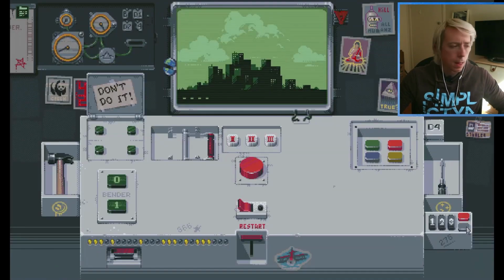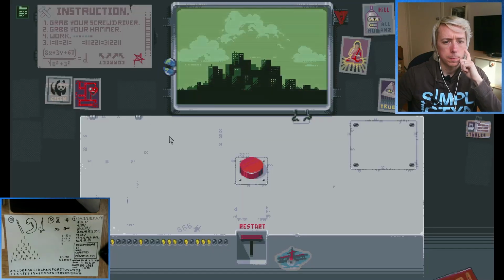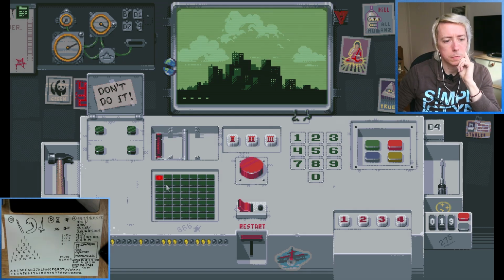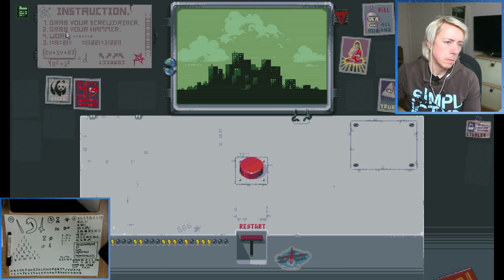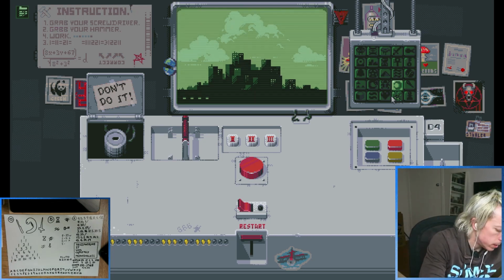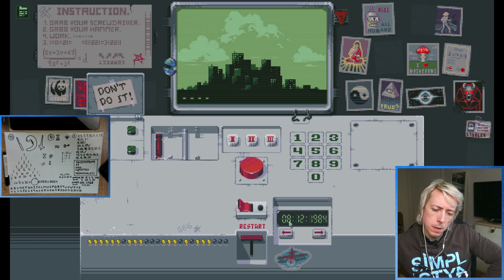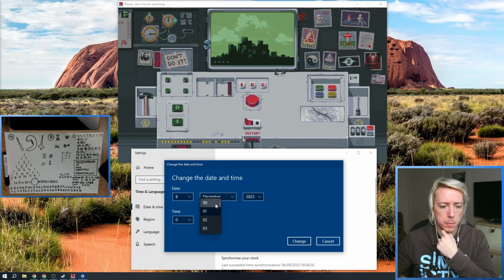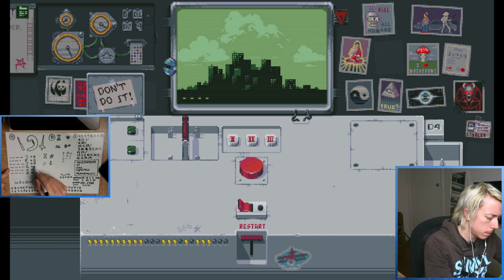Woops! It wasn't me!!! or was it...? (Please, don't touch anything - Playthrough 2/3)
Thank you so much for stopping by. This is my second Stream!

◘ LINKS ◘
Links and socials will come here shortly (life is always a work in progress!)

◘ RULES ◘
Rules will come here shortly, so for now let's just make the most of common sense.

◘ SCHEDULE ◘
For now --- Tuesdays & Thursdays from 2PM (AEST)
Hoping to add 1-2 days more when I get up to speed.

◘ TIMESTAMPS ◘
00:00 - Sort of recap
39:28 - Ending 4: Satanic
54:37 - Ending 9: Black hole
58:47 - Ending 8: Yin-Yang
1:04:33 - Ending 6: Back to the past
1:38:32 - Ending 7: Back to the future
1:42:16 - Neurons running away in the opposite direction